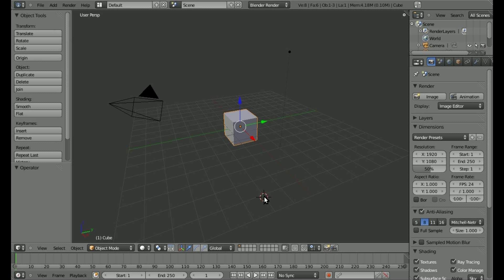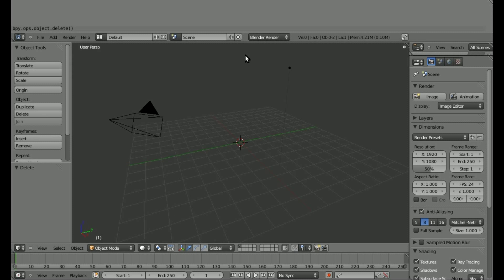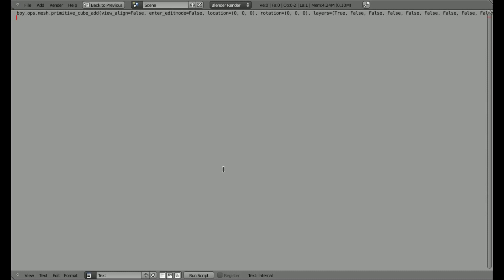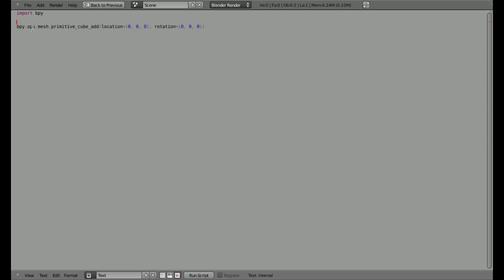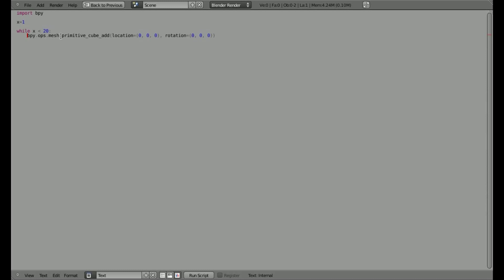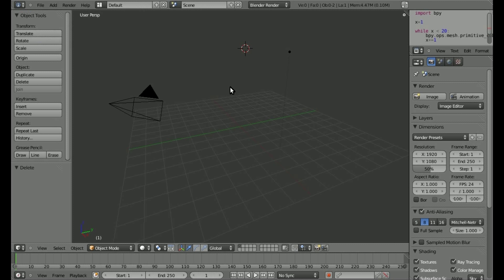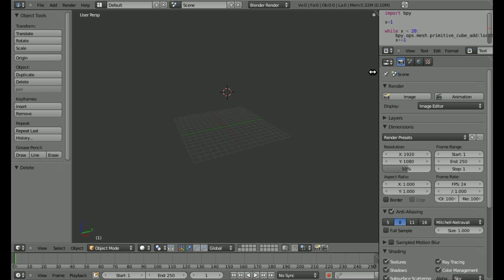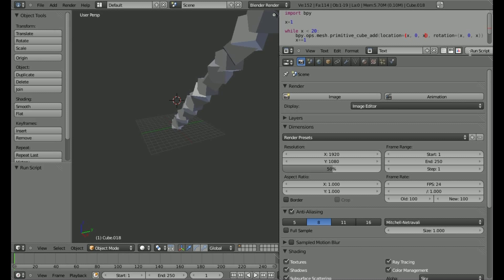Our First Python Script in Blender 2.5 - Blender 3D.avi